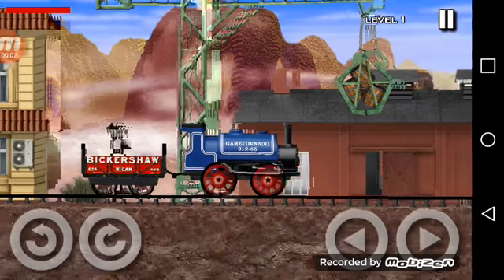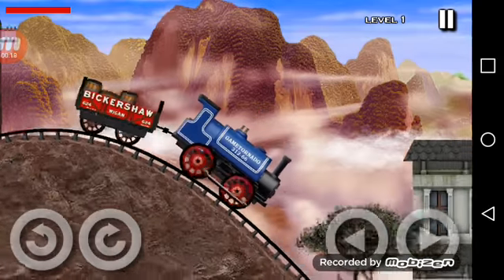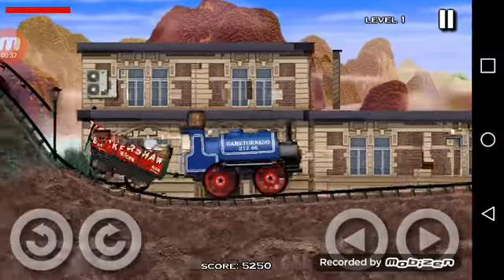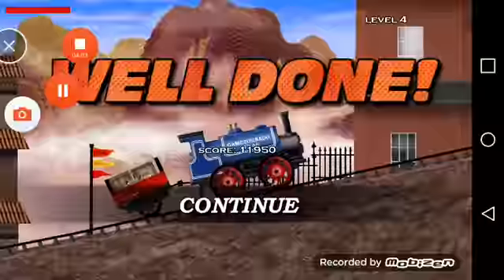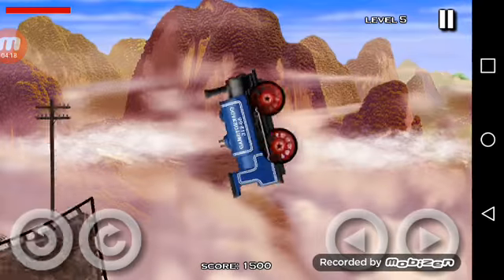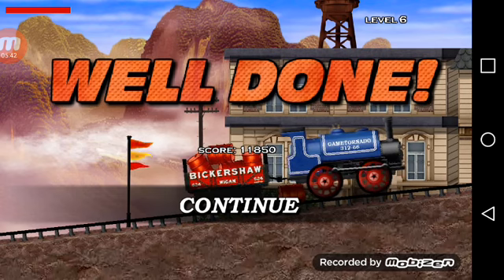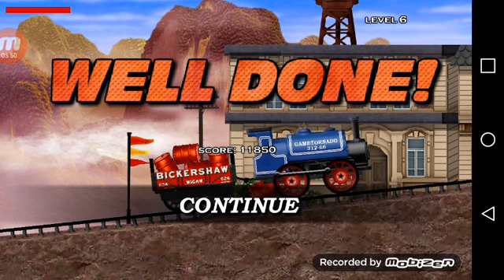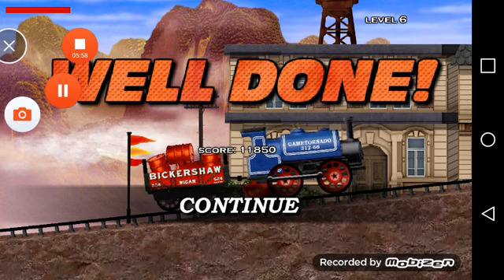Train mania blue engine challenge (1)